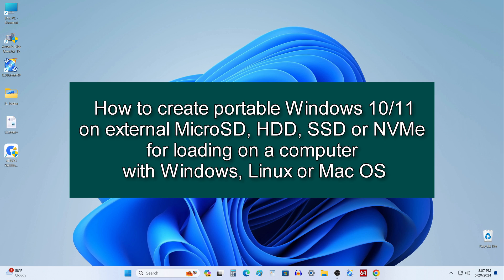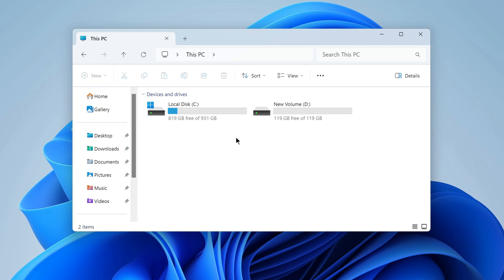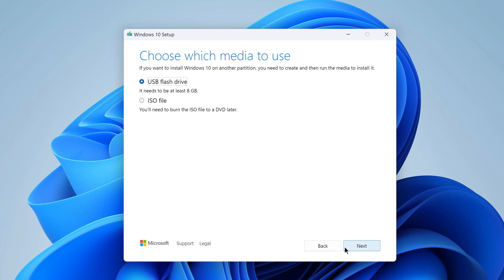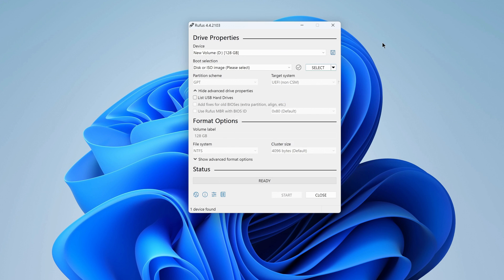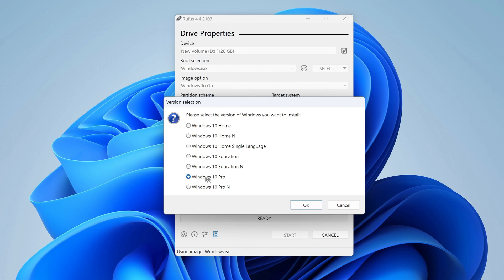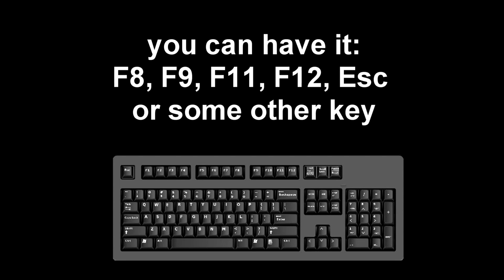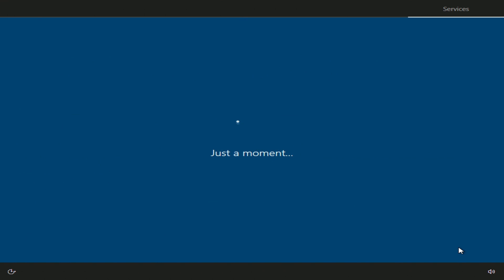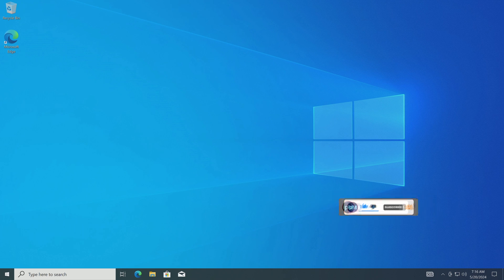How to install Windows 10/11 on a External HDD,SSD, MicroSD or NVMe➡️Portable Windows➡️Windows to Go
Hello! This video guide is about how to install Windows on an external MicroSD, HDD, SSD or NVMe.
This external drive can operate independently and will not use your computer's hard drive.
This can be very handy when troubleshooting your or another computer's problems, or even when creating an additional backup of your computer's files to an external drive.
To do this, you need to download Windows 10 or Windows 11 ISO files and use the free Rufus software.
This conversion process is very simple and you can easily complete it in a few steps. I really hope this video is helpful.
                  🕑Time stamps:
0:42 Connecting an external drive to a computer
1:32 How to download ISO file Windows 10 or 11
3:23 How to download the Rufus application to your computer
3:56 How to use Rufus to create a portable Windows
4:35 How to choose GPT or ICBM in Rufus
5:52 How to keep your Microsoft license
6:43 How to open the Boot Menu
7:24 Installing and configuring Windows 10
8:28 Completing the creation of a portable Windows 10